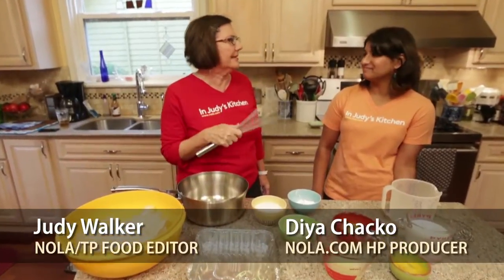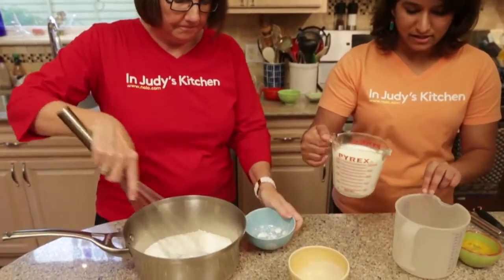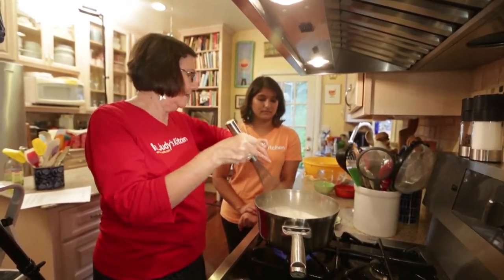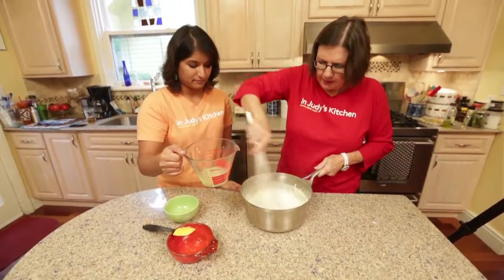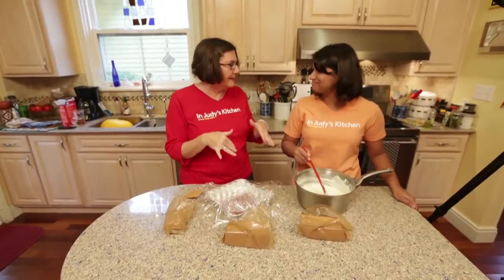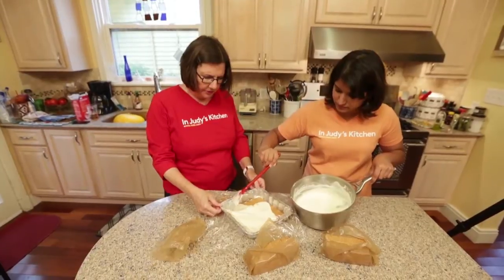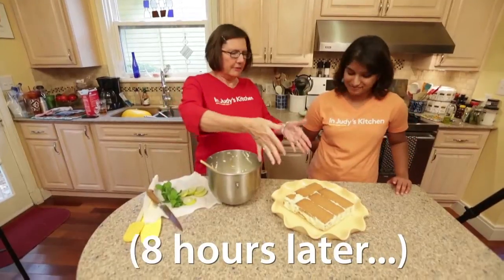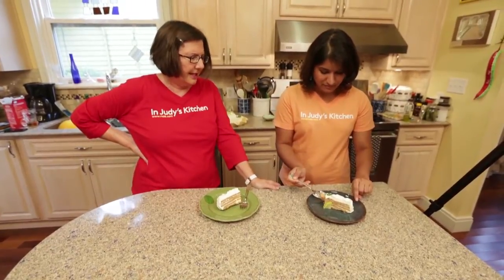How to make key lime cake: In Judy's Kitchen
NOLA.com | The Times-Picayune&apos;s Judy Walker and Diya Chacko make key lime cake (a variation on key lime pie) in this week&apos;s episode of &quot;In Judy&apos;s Kitchen.&quot;